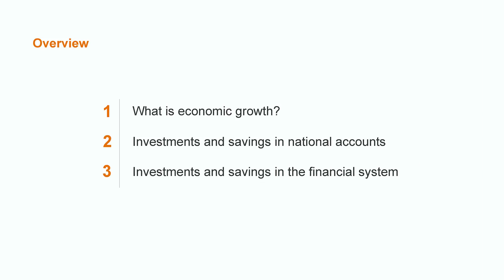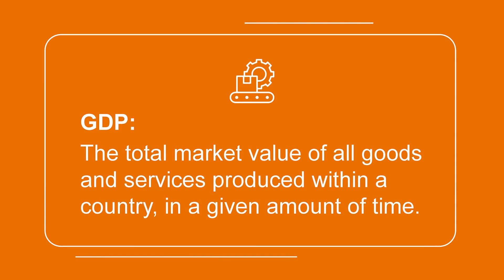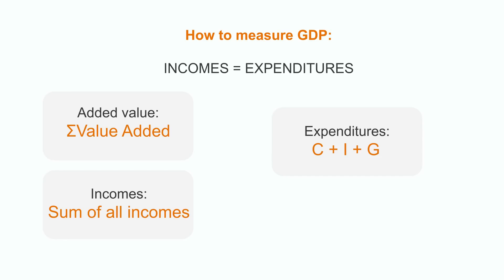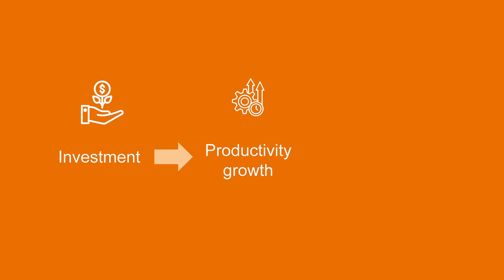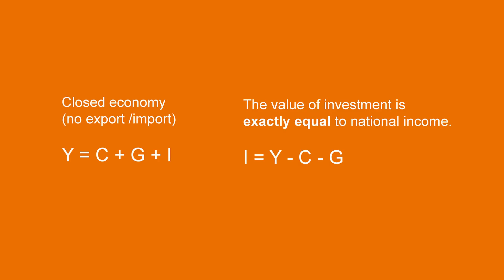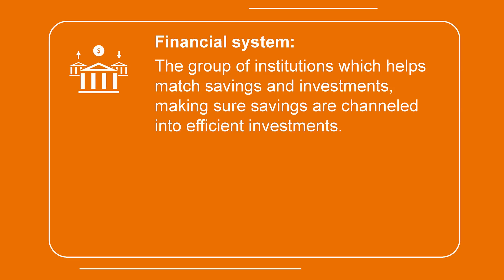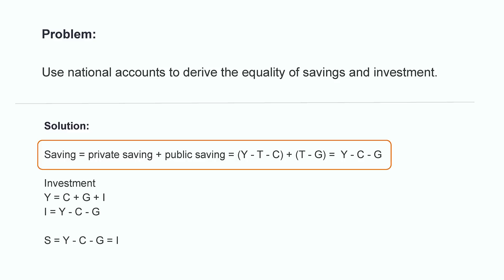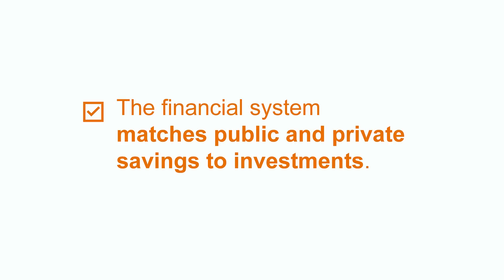Investment, Savings, and Long-Term Economic Growth | Macroeconomics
Let's learn more about investment and savings as a part of the goals of an economy. We'll learn more about what economic growth actually is, investments and savings in national accounts, and how these concepts are linked together through the financial system.

00:00 Intro
00:43 What is economic growth?
01:42 Investments and savings in national accounts
06:57 Investments and savings in the financial system
08:01 Example
09:02 Recap